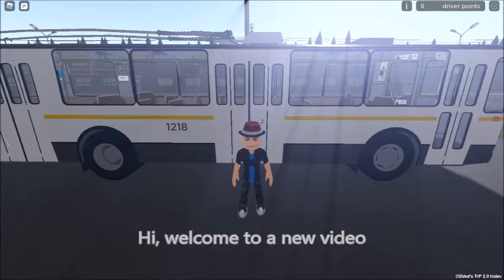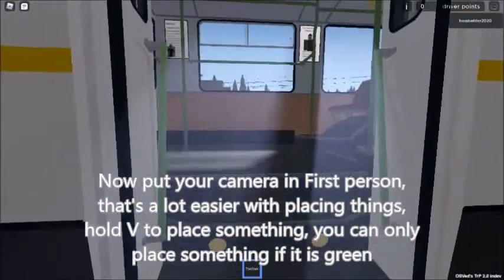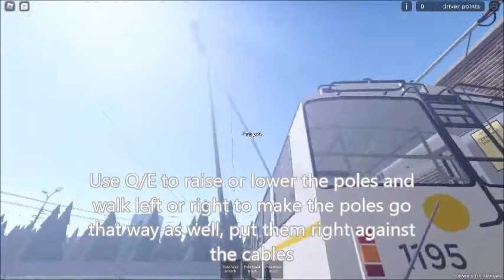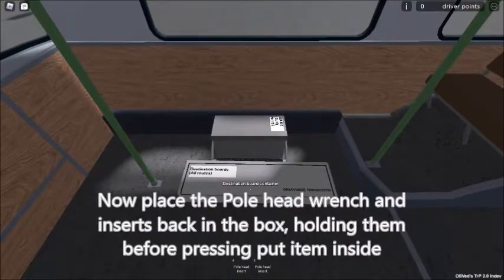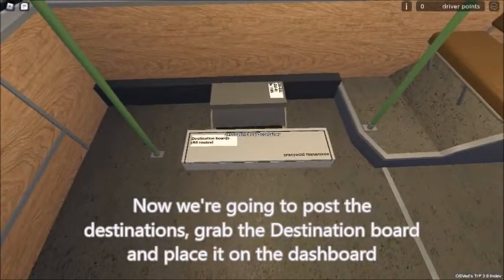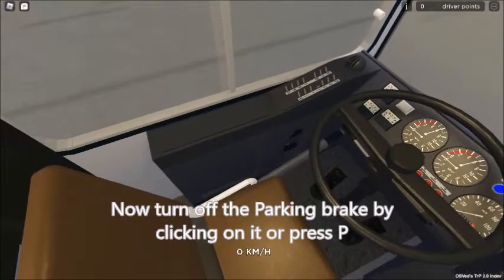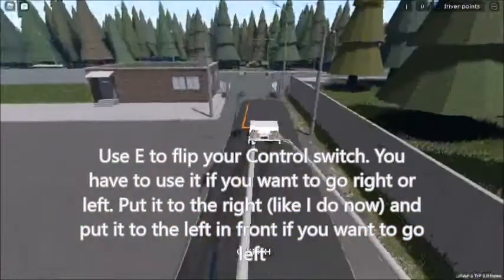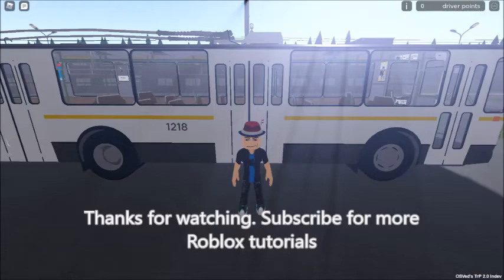(Outdated) OneSkyVed's Trolleybuses Tutorial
Hello people. Welcome to my first tutorial video. Don't you want to feel like a noob and know how to handle a bus in OneSkyVed's Trolleybuses? Then this video is perfect for you:)

Chapters:
0:00 - Intro
0:25 - Spawning a bus and getting the boxes
1:42 - Preparing and placing the poles
3:04 - Placing Clock and Reverser wrench
3:49 - Getting power on the bus and preparing for depart
4:32 - Placing destination sgins
5:41 - Departing and switch set
6:54 - Arriving and departing on a bus stop
7:40 - Outro